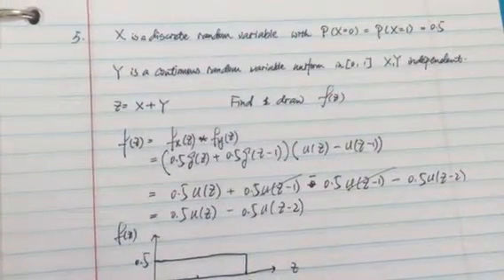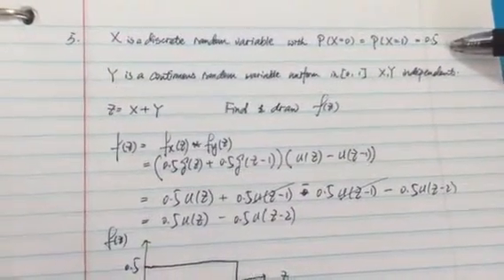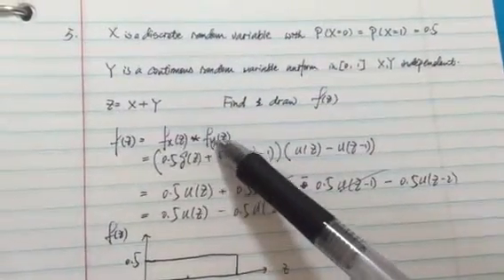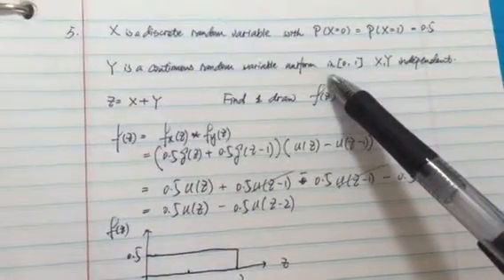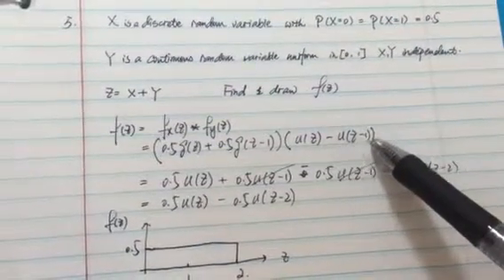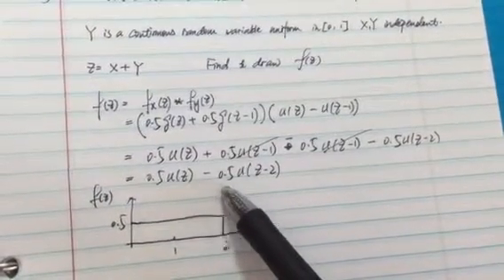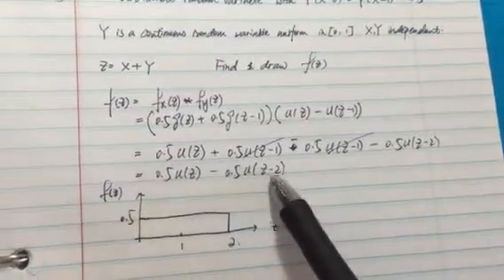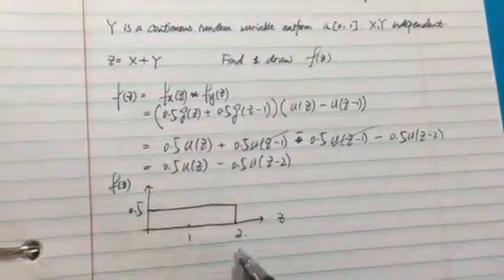EL 6303 HW7 Q5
There's a mistake in the video. I said that we are trying to find f(y), but I meant f(z). Sorry about that. So it's actually f(z) is fx(z) convolve with fy(z).